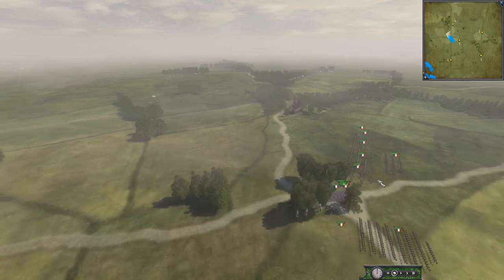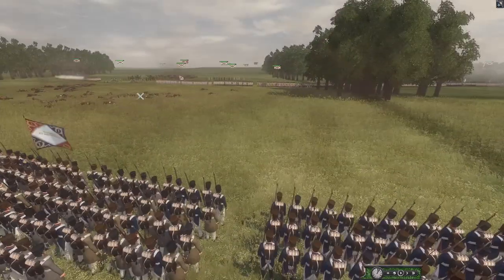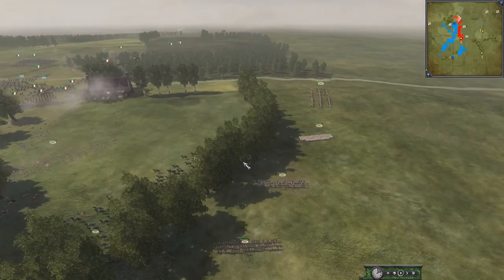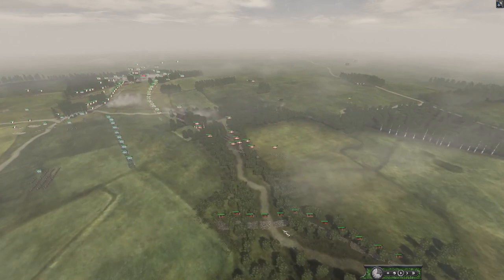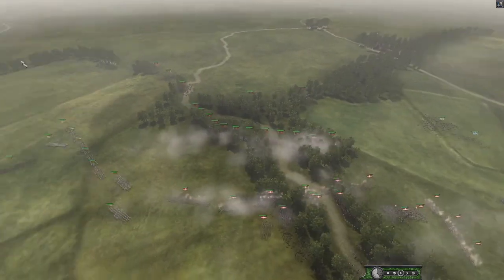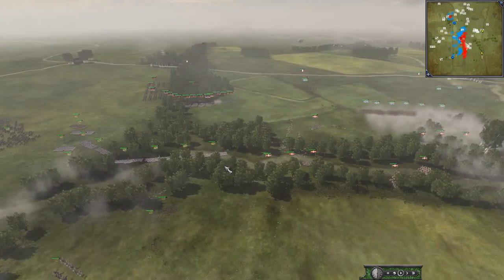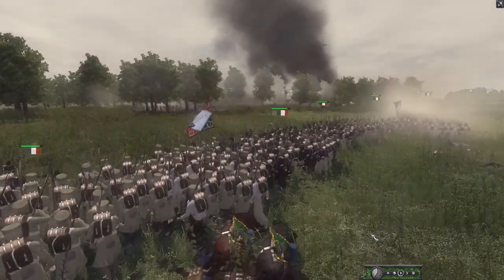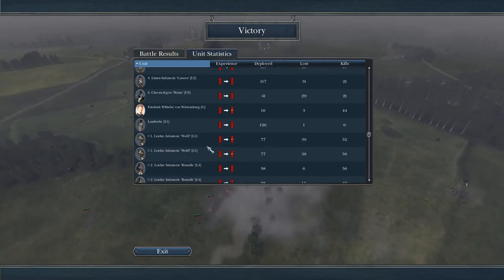Monster Armies Clash! Napoleonic: Total War 3 Multiplayer 4v4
Monster armies meet around a small village! France joined by Bavaria and Wurttemberg meet a Coalition alliance! Who will take the field and the glory!